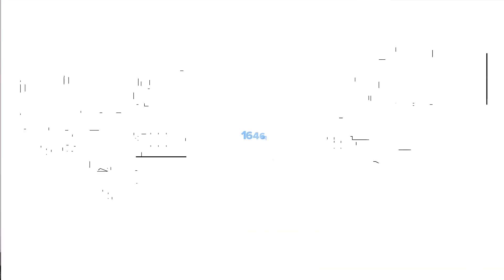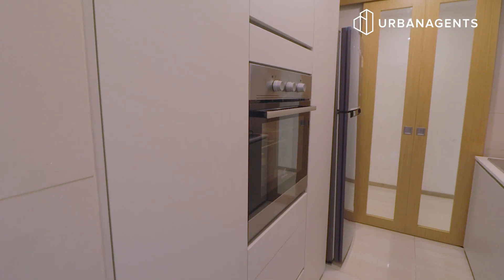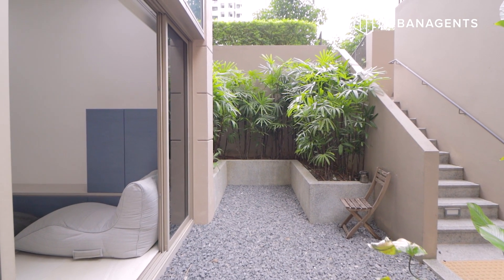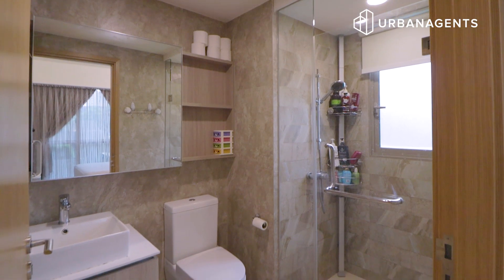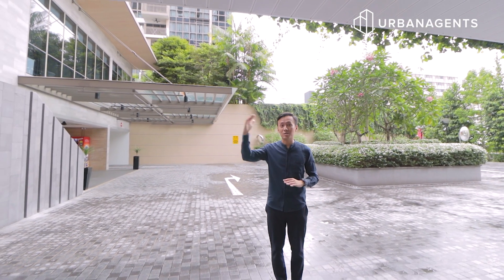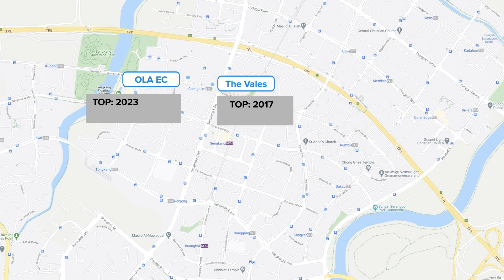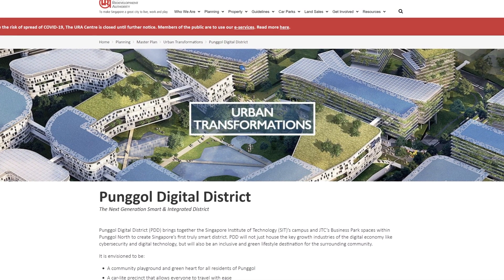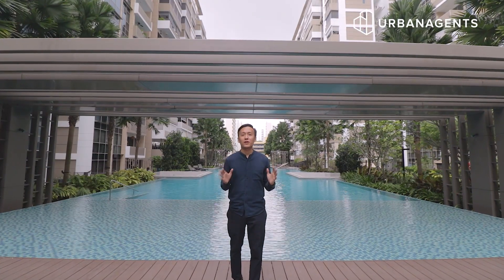The Vales EC | Rare Maisonette Unit In Sengkang - Low PSF Price Compared To Other Projects In D19!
With only 15 of such units available in The Vales, this beautiful duplex maisonette is definitely a rare find in Sengkang! Surrounded by plenty of amenities and located right beside Cheng Lim LRT, The Vales is an ideal choice for families looking for a modern upgrade in the heart of District 19!

Located on the corner stack of The Vales, this spacious 1,646 sqft duplex maisonette offers a total of 3 bedrooms, 4 bathrooms, a family room and a study room. While the first level resembles a regular ground floor unit, where this home truly shines is at the basement, where the family entertainment room is located.

Bright & spacious, the family entertainment room is also fronted by a sunken courtyard that gives you a beautiful outdoor space that you can jazz up however you like (think beautiful outdoor dining or perhaps a cosy area to relax with your loved ones).

As one of the newest ECs to have reached TOP recently, The Vales is competitively priced at approx. S$900 psf compared to other ECs like OLA, The Luxurie & La Fiesta. Keep watching for a full price analysis of The Vales at the end to find out more.

More information about The Vales:

✅  99-years leasehold development, TOP 2017
✅  Rare Maisonette Unit - 1,646 sqft, 3 Bedrooms, 4 Bathrooms, Family Entertainment Room & Study Room
✅  2 minute walk to Cheng Lim LRT station, one stop from Sengkang MRT
✅ Close to schools like Springdale Primary School, Anchor Green Primary School, Nan Chiau Primaryu School, Seng Kang Primary School, Rivervale Primaryh School, North Spring Primary School
✅  Nearby amenities and eateries include Compass One (where Cold Storage is),
Sengkang Community Club, Polyclinic, Kopitiam Square, Wet Market

Don't miss your chance to own this beautiful home! Arrange a private viewing with Sean now:

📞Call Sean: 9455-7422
(CEA Licence No: L3008022J • R006541F)

QUICK JUMP CUTS

00:00 Introduction
00:37 About The Vales Executive Condominium
01:22 Maisonette Unit Details
02:01 Living & Dining Area (Level 1)
02:48 Kitchen (Level 1)
03:29 Common Bedrooms (Level 1)
04:51 Common Bathroom (Level 1)
05:15 Master Bedroom (Level 1)
06:19 Family Entertainment Room (Basement)
06:55 Sunken Courtyard (Basement)
07:22 The Vales Drop-off Point
07:53 Surrounding Projects Near The Vales
08:33 Price Analysis vs Surrounding ECs
09:05 Price Analysis vs Privatised Condos
10:20 EC Capital Gain Potential
10:45 Location Analysis
12:26 Call Sean Today at 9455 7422 for Viewing!